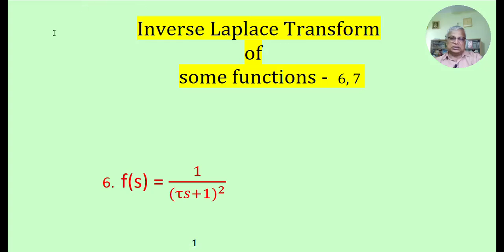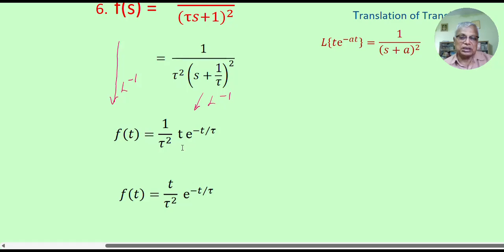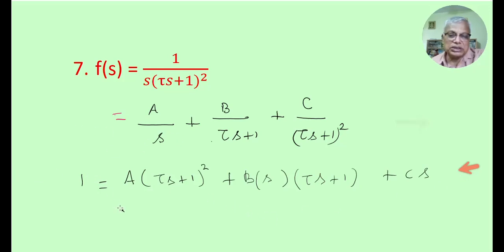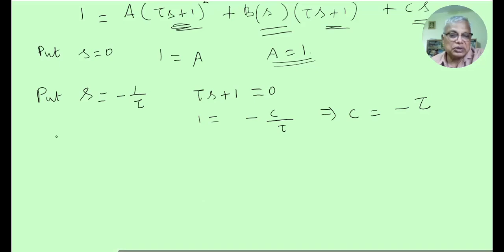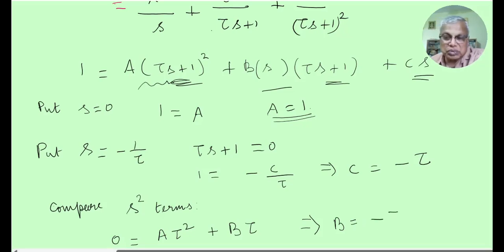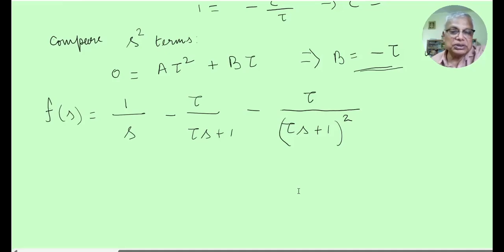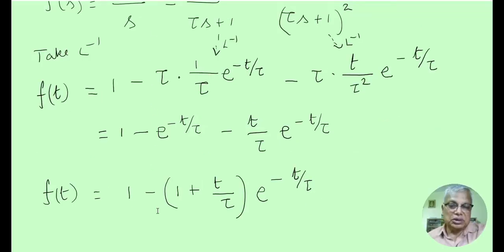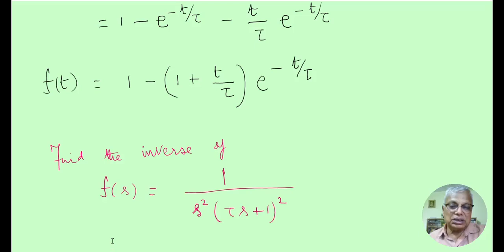PC19 | Process Control Chapter 2 | LaplaceTransform Part 16 | Inverse Laplace Transform